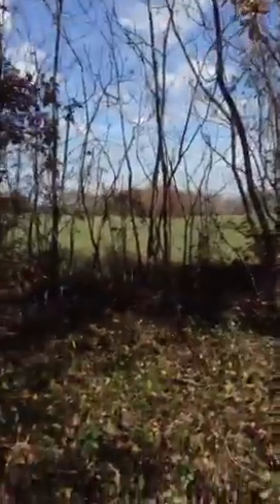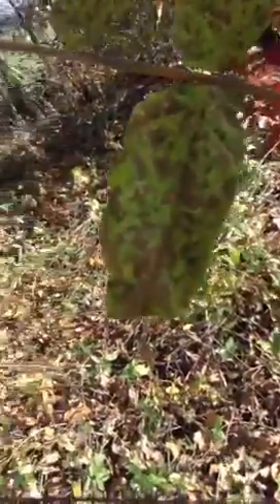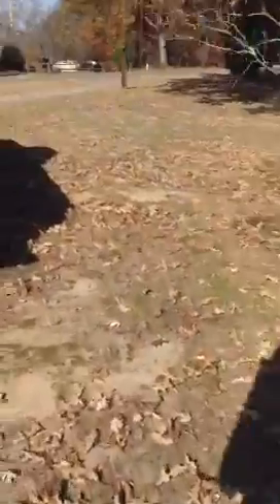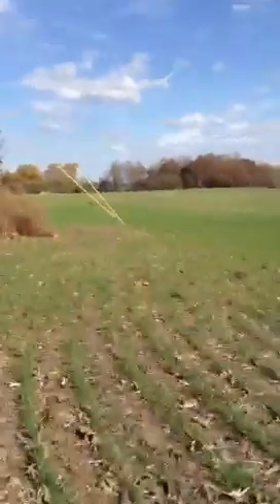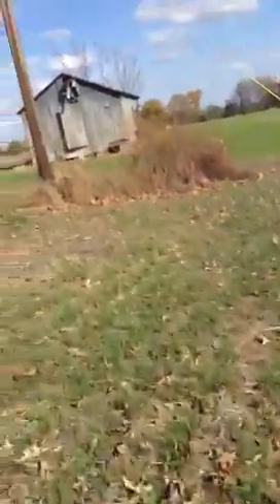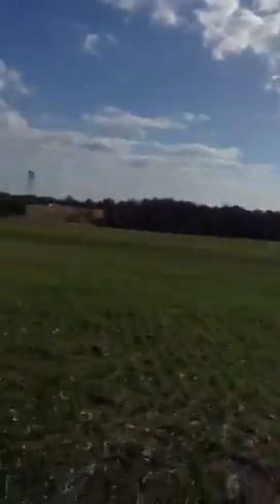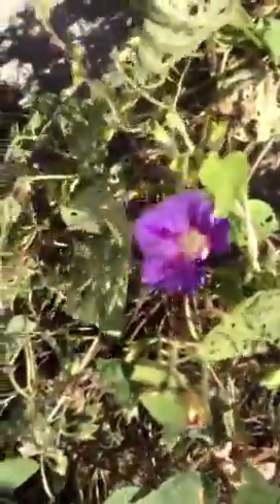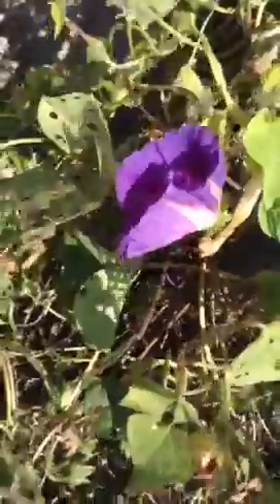iPad Mini Video Test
This is my video test on the iPad mini 1080p